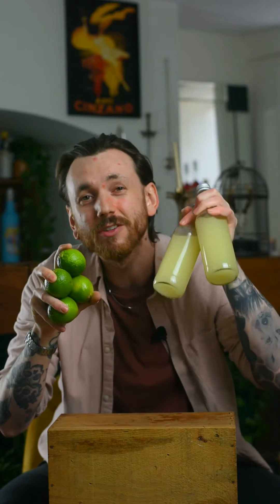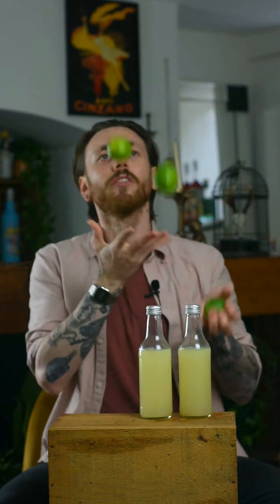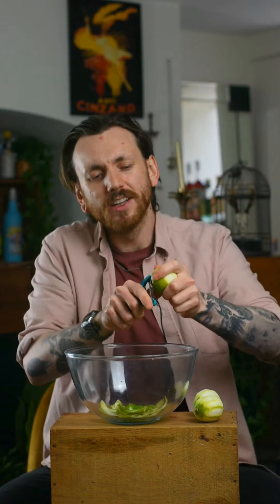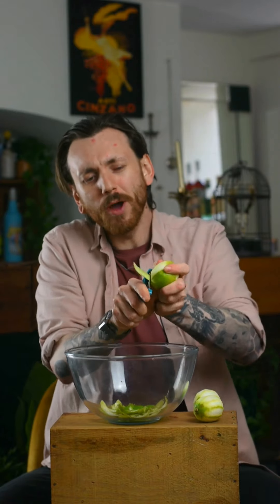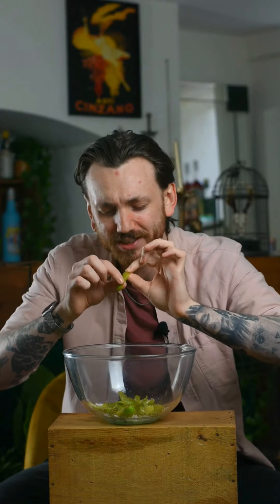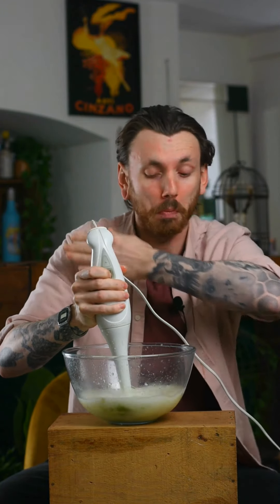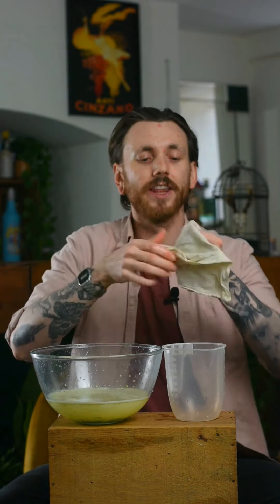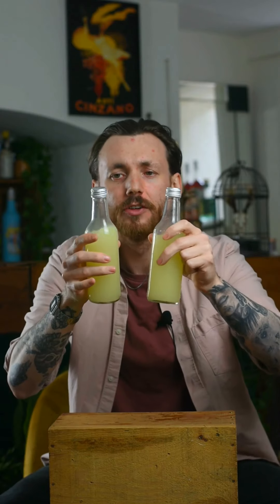How to get 8x more juice from your limes with this easy sustainable technique - SUPER JUICE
Tired of juicing so many limes just for one or a few cocktails? Well that's about to change with Super juice, the technique pioneered by bar owner and cocktail creator Nickle Morris.

Not only with this bartending technique will you get 8x the amount of juice you would from juicing alone, but the flavour is much more intense if you can believe it.

More so, this is much more shelf stable - meaning your super juice will last anywhere from 2 weeks to a whole month in the fridge. Much more sustainable and a hell of a lot less wasteful.

If you run a bar, this is the best way to instantly cut down on a large portion of your citrus waste whilst also cutting down on your prep days and pre-shift tedious juicing of citrus fruits.

For the home bartender, this means you don't have to constantly have a fruit bowl full of limes and lemons that you have to juice with every cocktail. We are told that "fresh is best" but doesn't it get annoying having to cut, squeeze and measure out lime juice with every cocktail you make? Especially on those occasions when you're making more then 1 cocktail, such as for parties, gatherings or date nights. With this technique you can juice your limes at the start of a week and have a constant supply in your fridge.

You'll find that with a fridge stocked with stable lime juice, you end up using juice more. I don't just use this for cocktails, since I've started jumping on the super juice craze I've been making lime ade, lime and soda's, even using it to clean!

For this recipe you will need:
Hand Blender:

Optionally:
Bottles:

FULL RECIPE:
ingredients:
- 4 limes
- 22 grams citric acid
- 4 grams Malic acid
- 500ml water

Method:
Peel the limes into a large container with the citric and malic acid.
Leave for an hour till the limes begin to look rusty.
Pour in the water and blend.
Mix in the juice from the peeled limes.
Fine strain and bottle.

Feel free to divide the ingredients by 4 to get the recipe needed for 1 lime, then x that by as many limes you have to double, triples or quadruple this recipe.

Socials and more:
Blog (where you will find a bunch more drink content)
Instagram (where you will find a bunch of drink recipes, entertainment and inspiration)
Pinterest: SmartblendUK (where you will find aesthetically pleasing food and drink images)
Tiktok: @thegreatbritishbartender (where you will find quick and punchy drink content)

That's what I call a win win for the both of us.